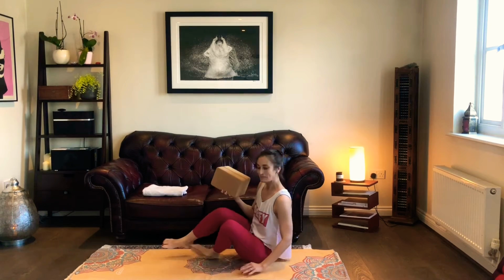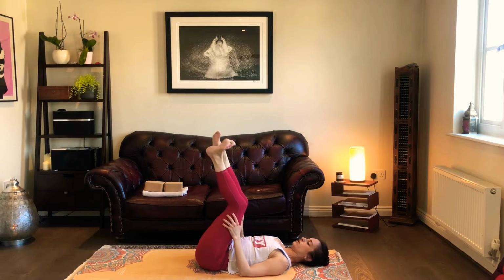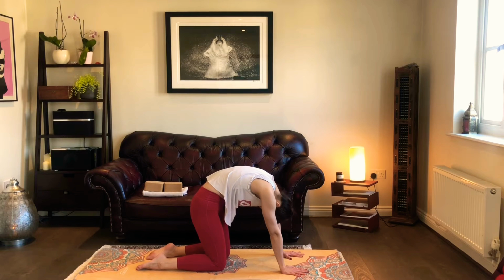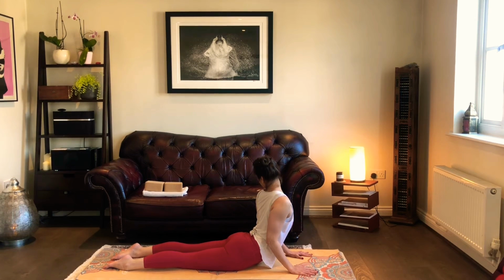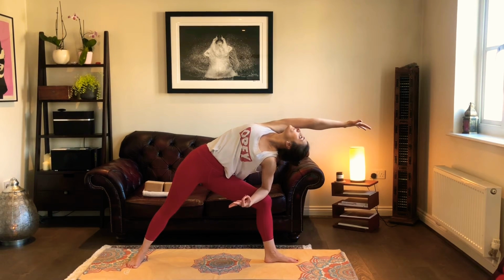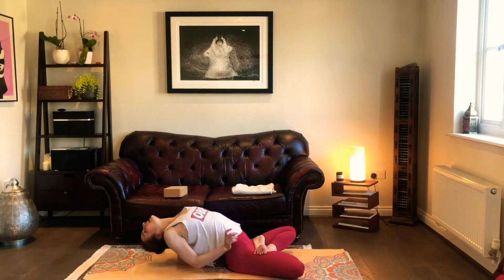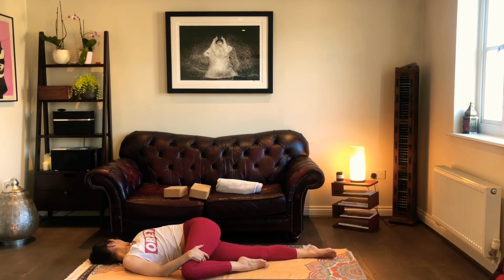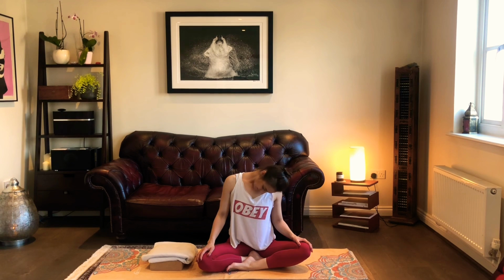Yoga for Crohn's / Yoga for IBS / Yoga for Stomach Pain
70-minute yoga class which may help alleviate pain if you're suffering from Crohn's disease, IBS or colitis, or for those focusing on abdomen, side body and twists. Time stamps below, if you can't do the whole thing.

We'll need 2 blocks (or books) and a blanket (or towel).

*01.00: Suptabaddakonasana (Reclined Angle) and breath work
*04.00: Pavanmukhtasana (Wind-releasing pose)
*05.00: Markatasana (supine twist) and warm-up
*16.20: Seated lateral stretch
*19.30: Marjariasana (cat/cow)
*24.00: Surya Namaskar / Sun Salutations (a variation which focuses on massaging your inner organs and strengthens your abdomen to keep your organs in their place; it also eliminates blood congestion and lets new blood flow in. Because of the alternating compression and stretching of the abdomen, it strengthens your digestive system: instead of only being good for your metabolism, it regulates any digestive dysfunction you might have.)
*38.30: Utthita Parsvakonasana and Trikonasana (Extended Side Angle and Triangle)
*42.20: Sarvangasana / Shoulderstand (putting a towel underneath your shoulders and upper back is kinder on the spine) - this massages your abdominals and inner organs, and - because it strengthens your core - keeps your organs in place. Because of the pressure on the stomach in your inversion, the adrenal glands' secretion of hormones is regulated naturally, which helps regulate your metabolism, blood pressure and cardiovascular function. It also regulates immune responses and suppresses inflammatory reactions.
*45.10: Setubandhasana (Bridge Pose)
*47.40: Matsyasana (Fish Pose)
*50.40: Manduk-vajrasana (Frog pose sitting on heels) or Yoga Mudrasana variation (this is where a towel or blanket comes in handy)
*54.20: Markatasana (supine twist)
*1.01.20: Ardha Ananda Balasana (Half Happy Baby Pose)
*1.04.30: Relaxation

Head to pathak-yoga.com for home yoga, office yoga and live online yoga with Bassanti

The information provided on this channel is not intended to be a substitute for professional medical advice, diagnosis or treatment. You should consult your physician before beginning any exercise. We are not licensed medical care providers and have no expertise in diagnosing, examining, or treating medical conditions of any kind, or in determining the effect of any specific exercise on a medical condition.

When participating in any exercise or exercise programme, there is the possibility of physical injury. If you engage in our exercise, you agree that you do so at your own risk, are voluntarily participating in these activities, assume all risk of injury to yourself, and agree to release and discharge Pathak Yoga Ltd. and any of its employees from any and all claims or causes of action, known or unknown.